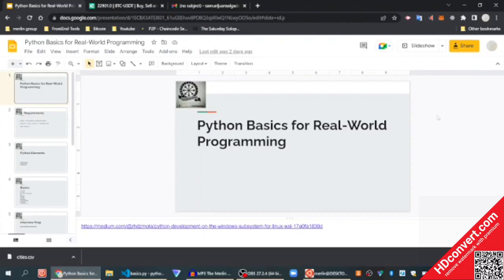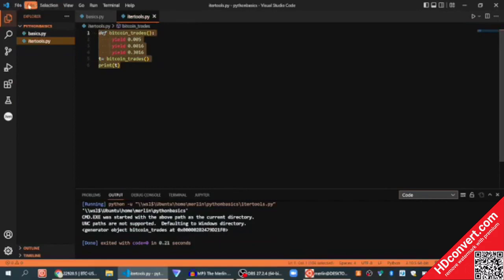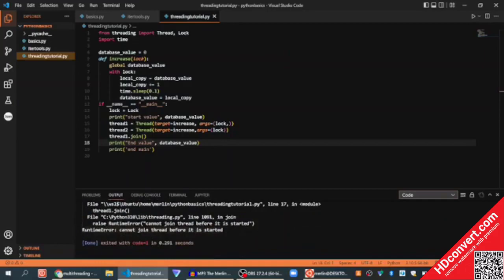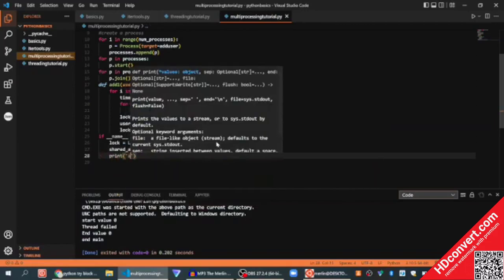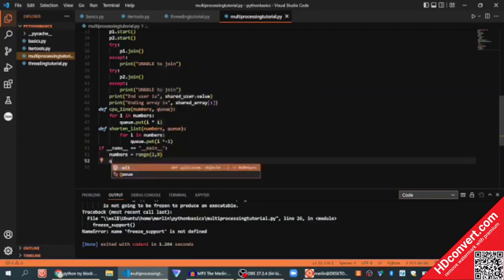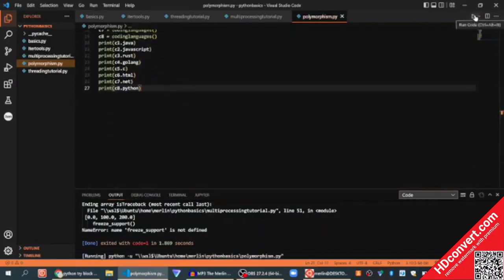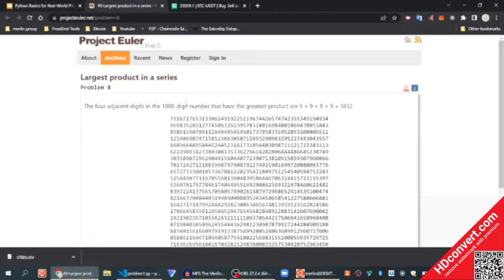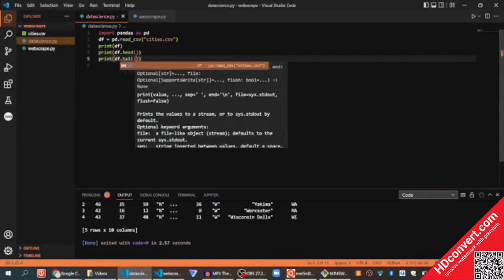Become Python Data Analyst: Basics, BeautifulSoup, Python Pandas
Instructing on how to build in Python for real-world programming.
Working With Python  Elements:
Functions
Lists
Dictionaries
Itertools
Lambda Functions
Webscraping with Beautiful Soup
Jupyter Notebook
python pandasdata analyst Jupyter notebook
00:00 - Intro
00.15 - Requirements
01:00 - First Function, list, and dictionary
04:30 - Itertools
08:00 - Generators
13:00 - Threading
24:00 - Multiprocessing
42:00 - Polymorphism
54:00 - Coding Interview Questions